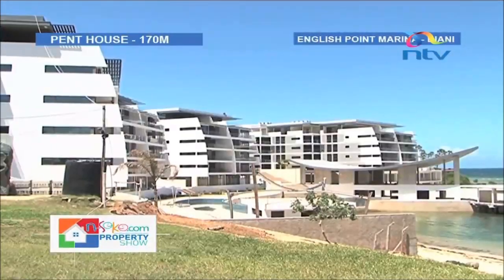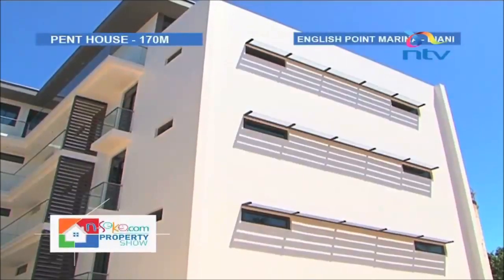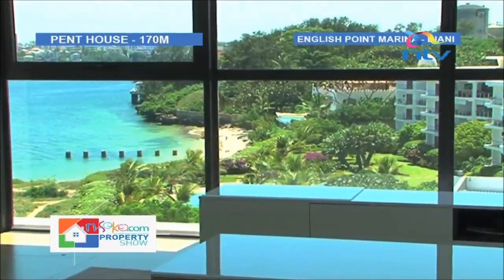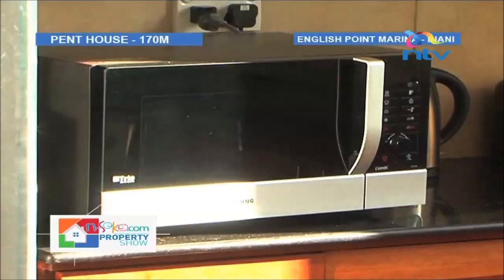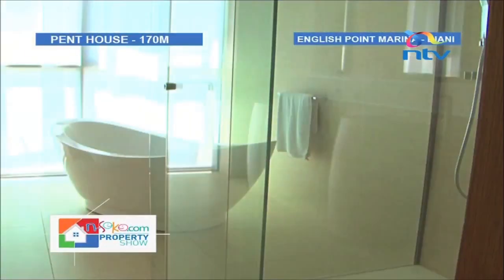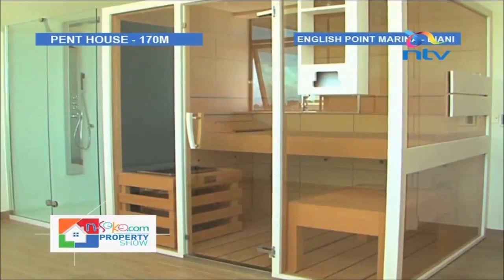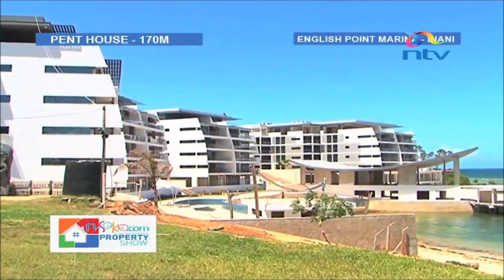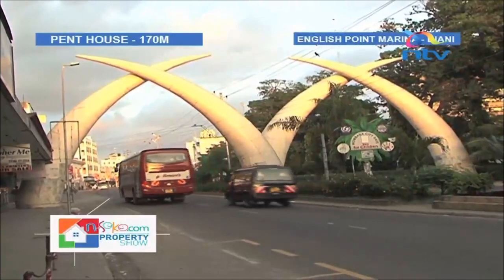EnglishPoint Marina on the Nsoko Property Show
A showcase of EnglishPoint's Marina Penthouse on NTV's N-Soko Property Show Episode 46 aired on 18th May 2014.